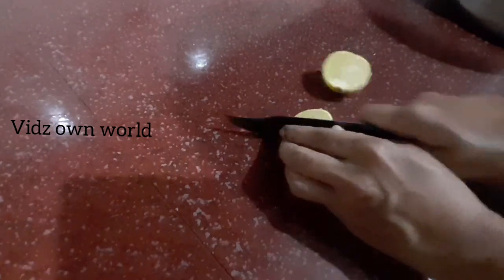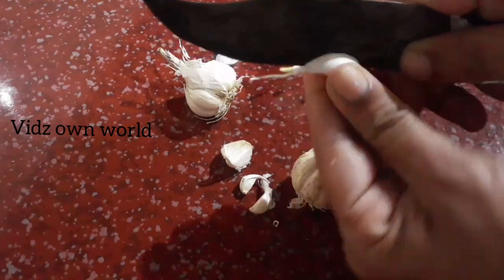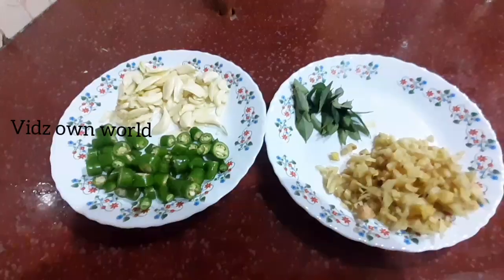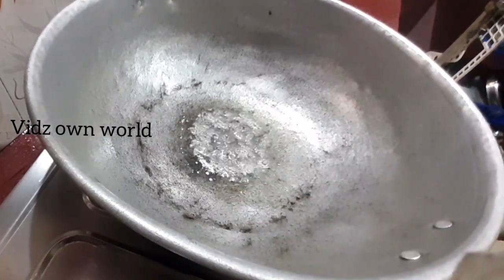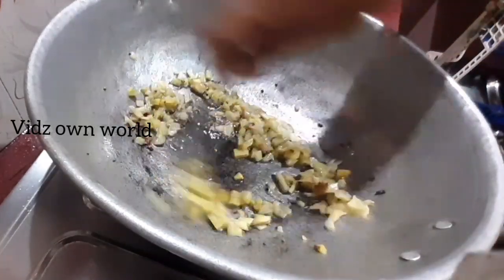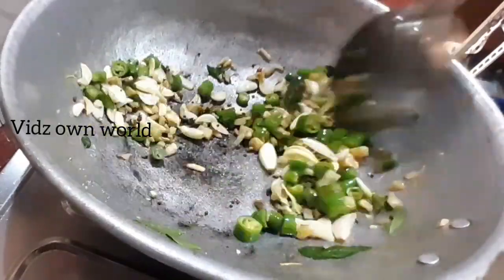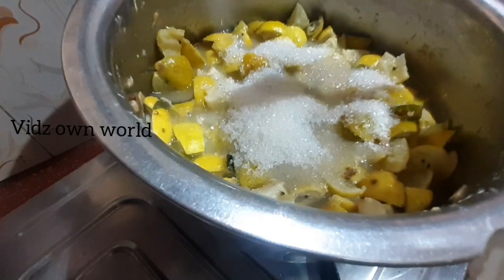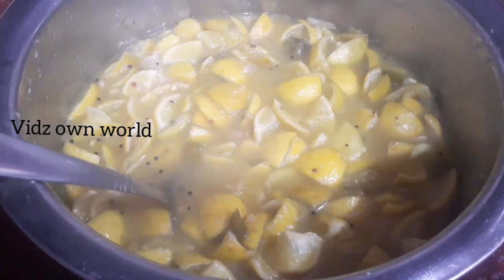വെള്ള നാരങ്ങ അച്ചാർ/vella naranga achar kerala style/vella naranga achar/onam special naranga curry